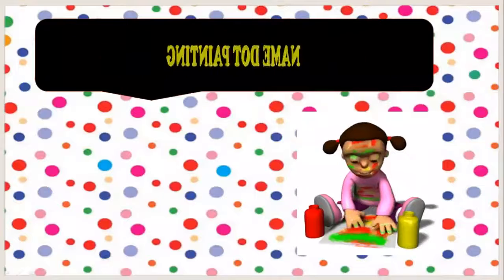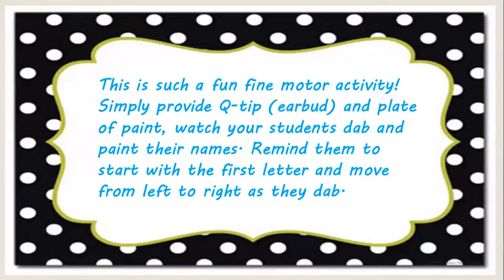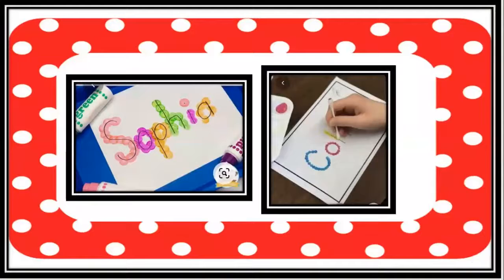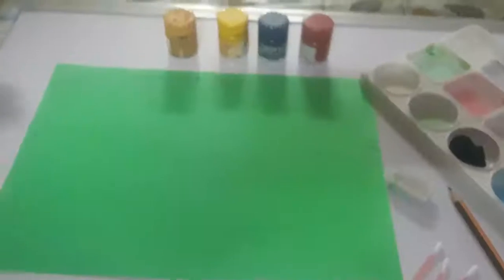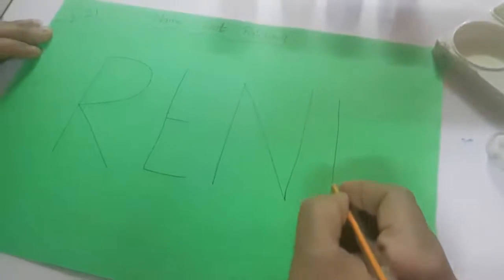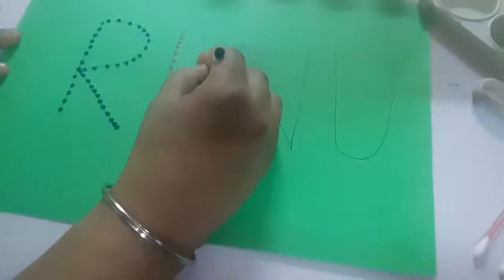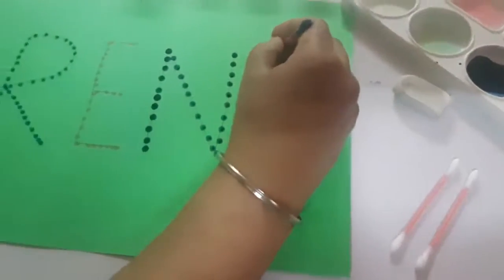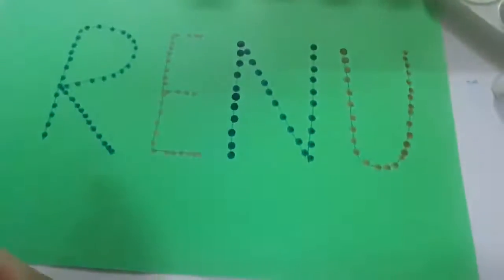Name Dot Painting 🔴🔵⚪⚫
GRADE- NURSERY
ACTIVITY
05FEB21